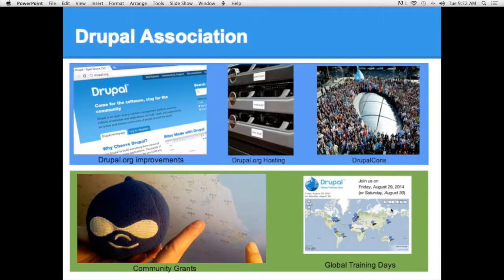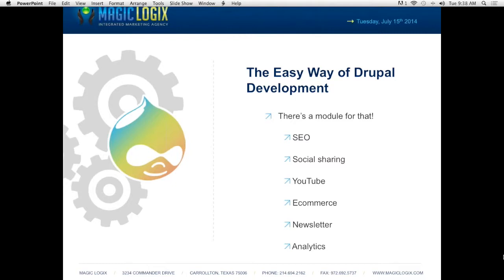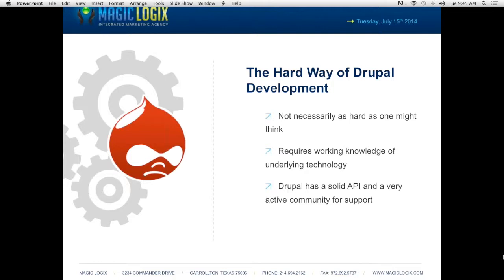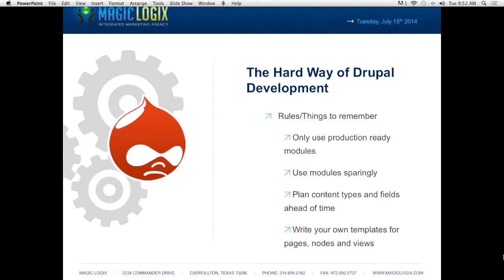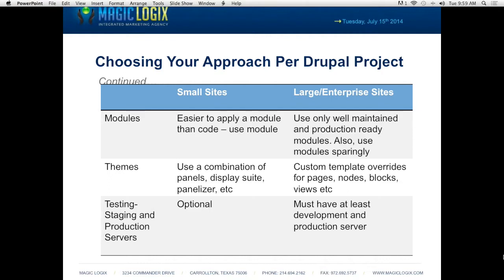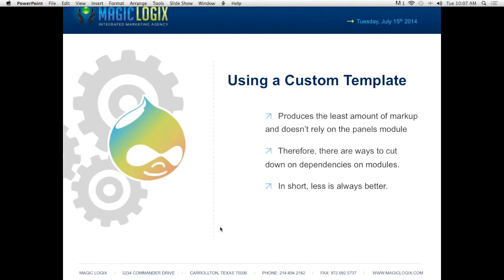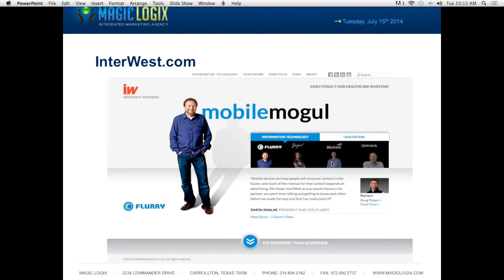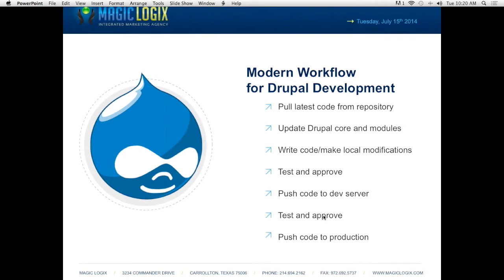Magic Logix Presents: Different Approaches to Developing Drupal Websites